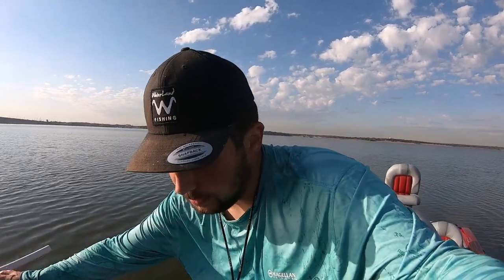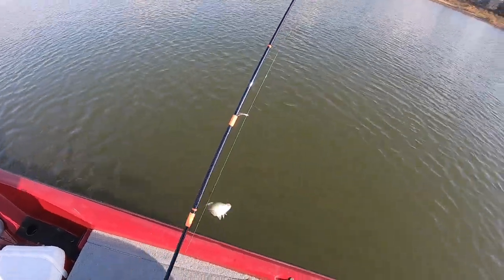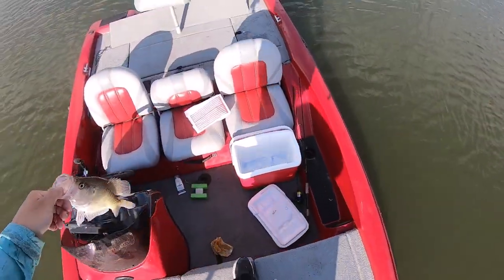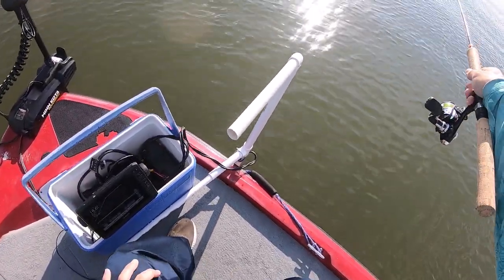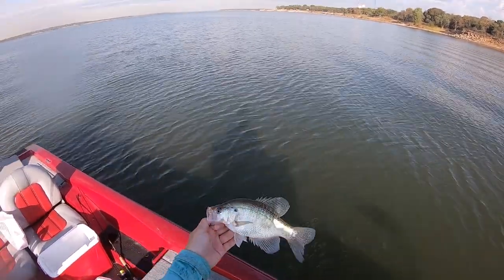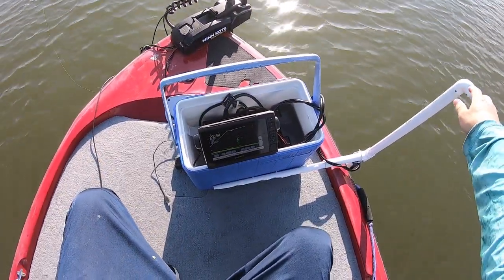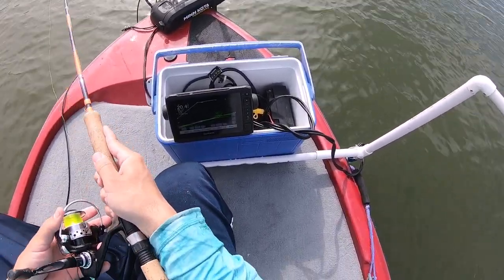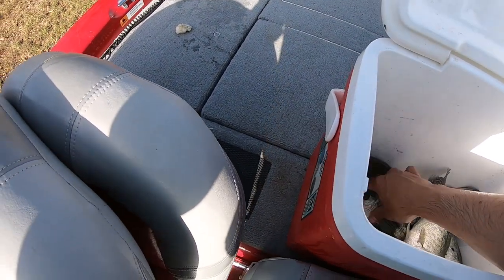How to locate and catch crappie in November! Fall Crappie Fishing 2021!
In this video I talk about how where I find crappie in November! I hope these tips help! Crappie tend to move off of the cover they have been on during the warmer months and tend to move towards deeper water and or the creeks.